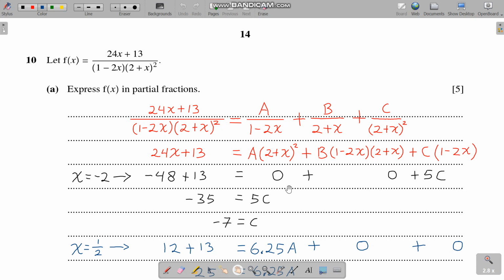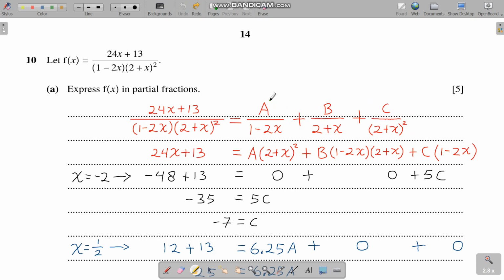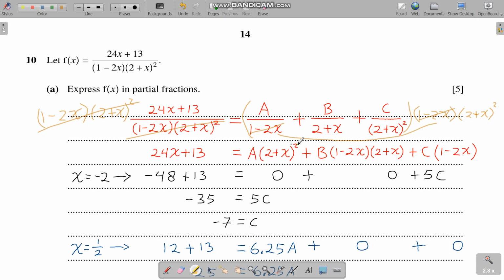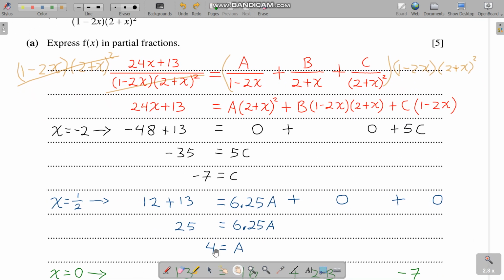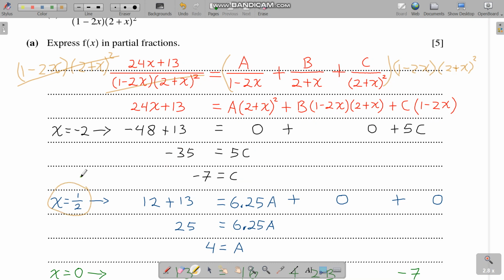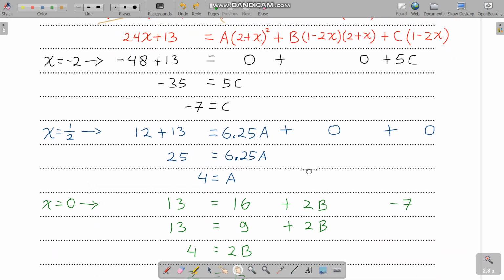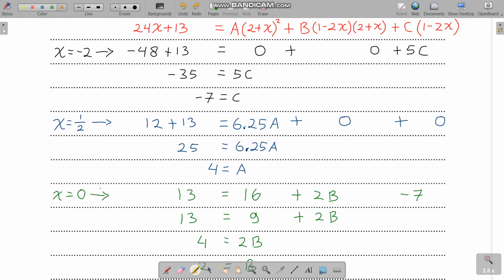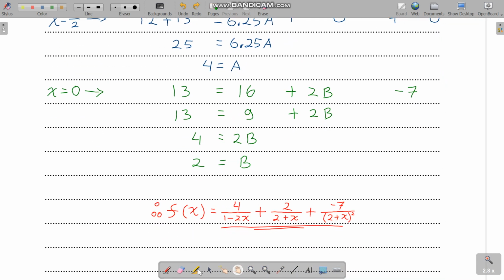9709_w23_qp_31 Q10a Topic 3.1.3 Partial Fractions A Level Mathematics